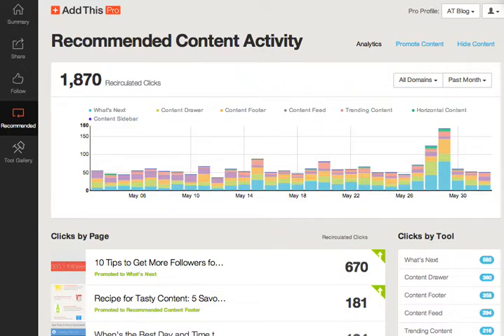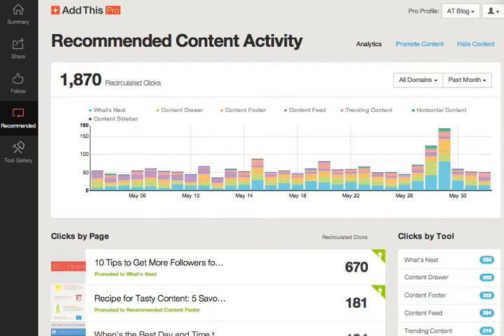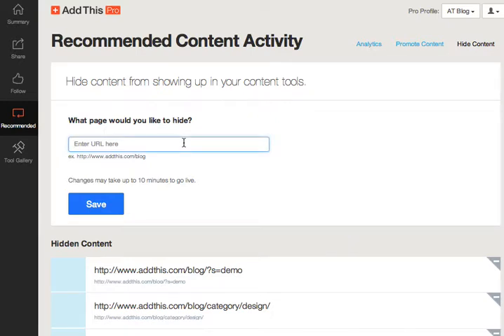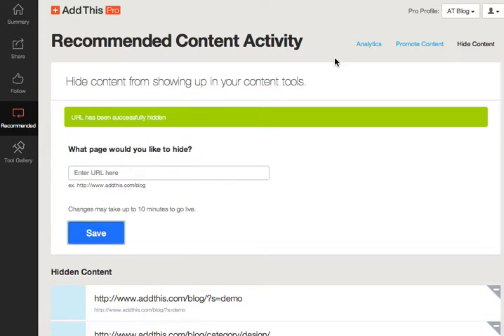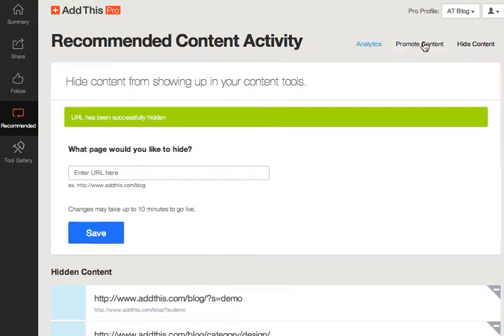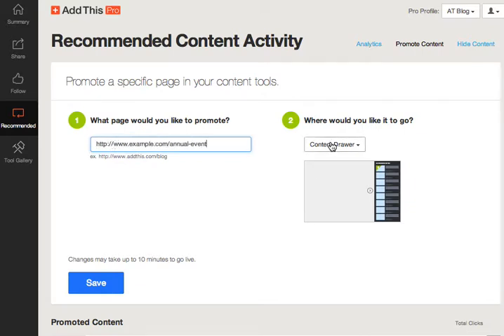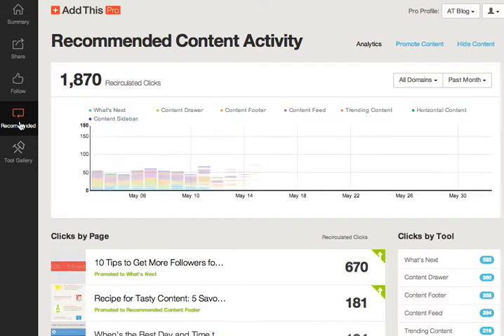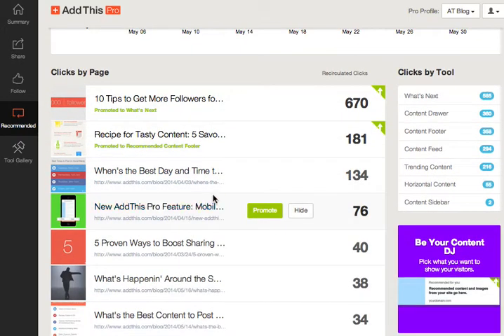Promote and Hide Pages in AddThis Dashboard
Elevate or hide pages from the content recommendation widgets in your AddThis dashboard.